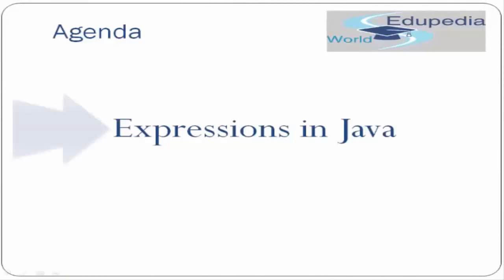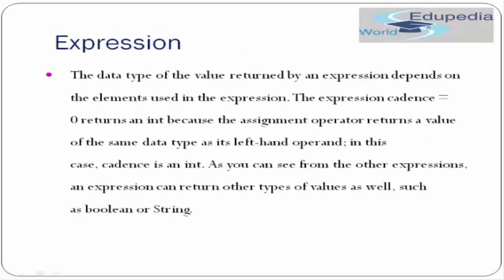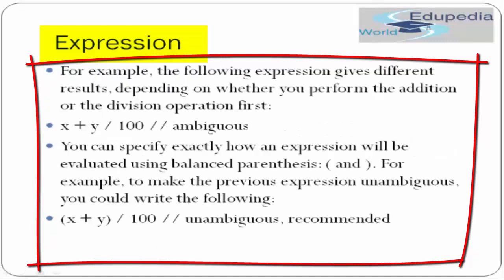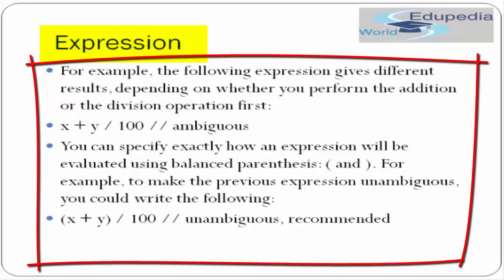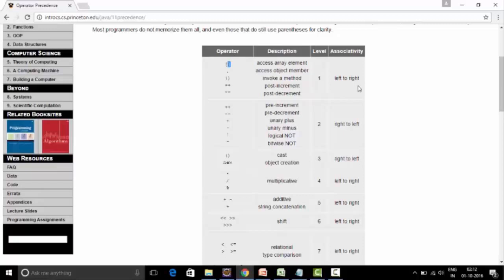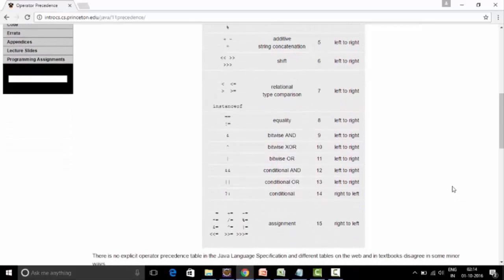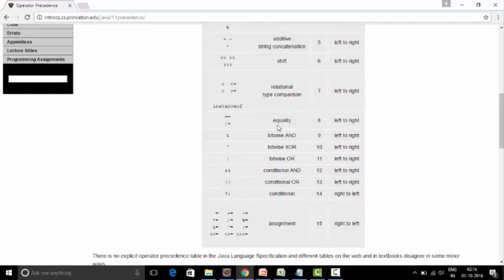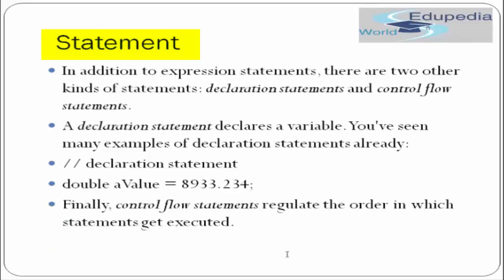Core Java | Expressions In Java | Lecture 21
Course

Topics Timeline .

Introduction To Expression In Java    (00:00:26 - 00:02:01).

Types Of Expression With Examples   (00:02:21 - 00:05:51 )

Operator Precedence In Java   (00:06:01 - 00:10:38)

Statement (00:10:42 - 00:12:30)

For  More Videos On Core Java